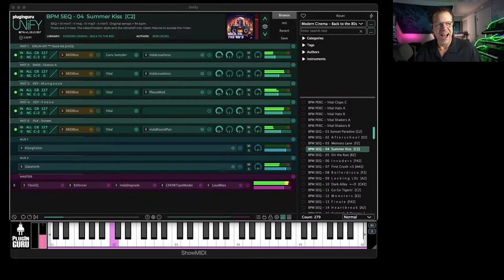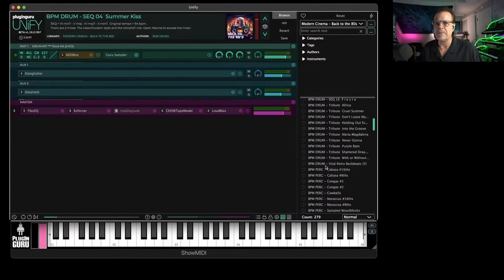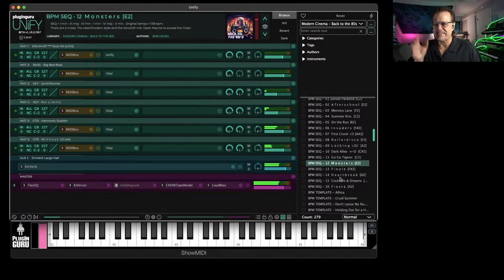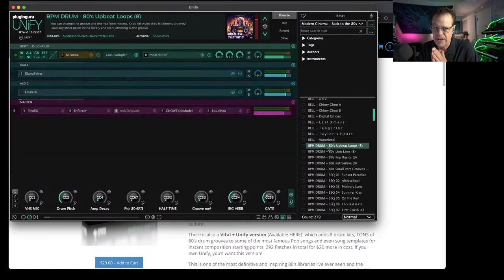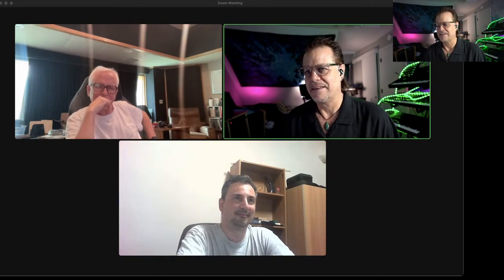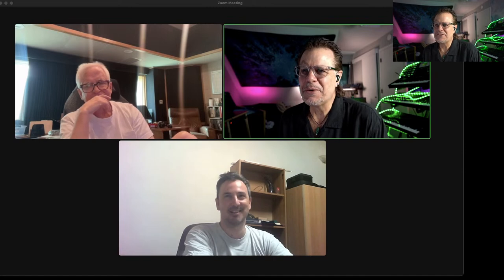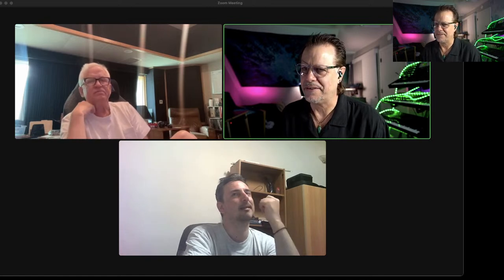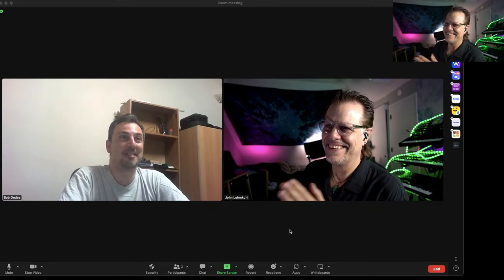#444 - 8/19: Steve Porcaro & NEW Back to the 80's Library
Please LIKE the show to help us get more attention!

NOTE: Back to the 80's requires Vital version 1.5.5 or later to play. Get Vital for free or (if you can) for $25 or $80

The JIMMY JAM Studio Tour video I mention in the Interview with Steve. Watch around the 35th min to see where he's playing an OBX8

And I thank you for your business!

What Libraries are currently on SALE?

Newest FREE Unified Libraries:

Newest version of Spitfire LABS: Updated 3/29 with Vintage Keys!

Our 80+ Unified Libraries can be found in the middle of the Main Unify Plug-in Page: